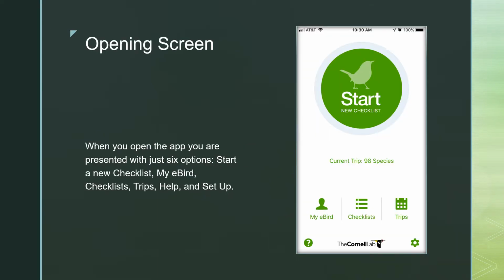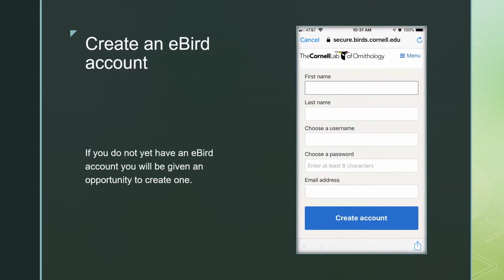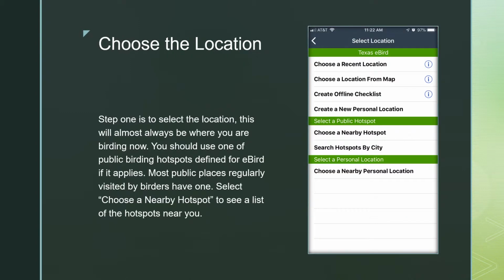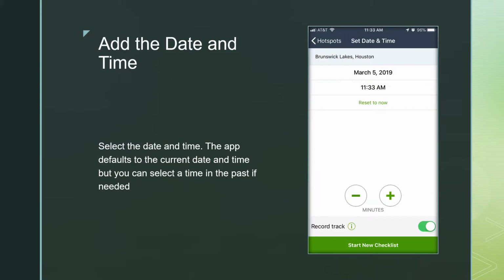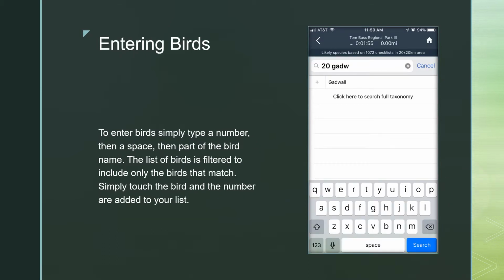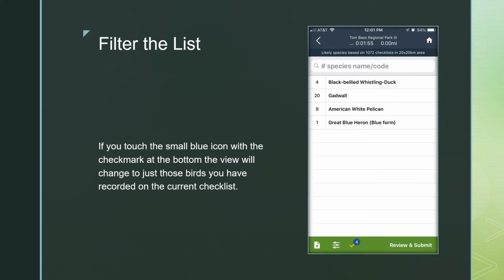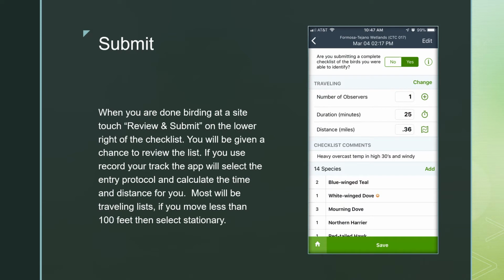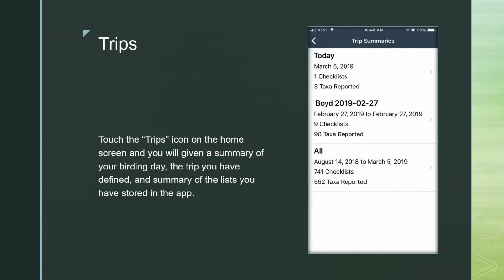Getting Started with the eBird Mobile App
This video will give you the basics to get started using the eBird mobile app